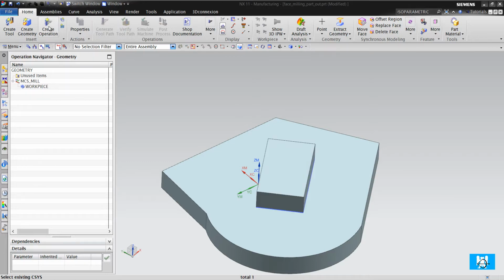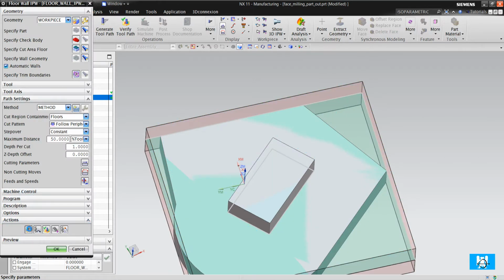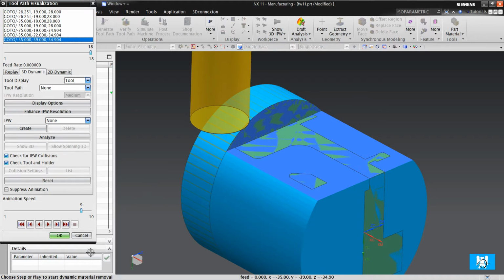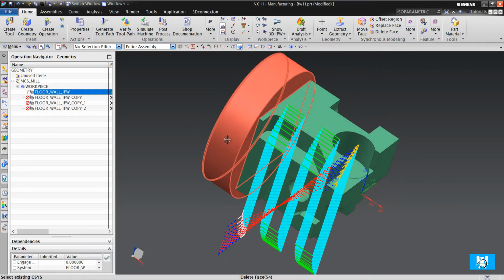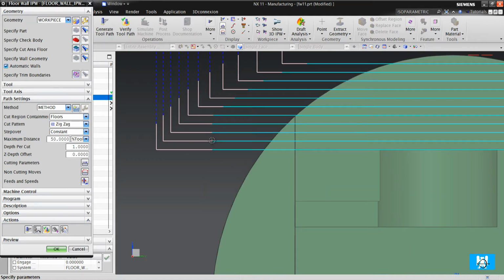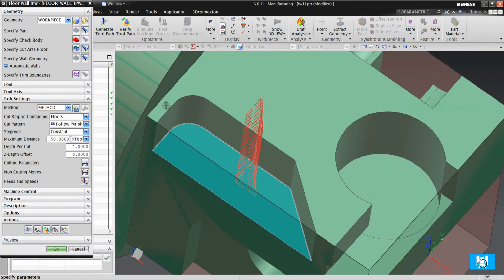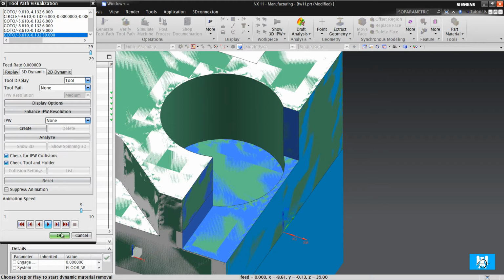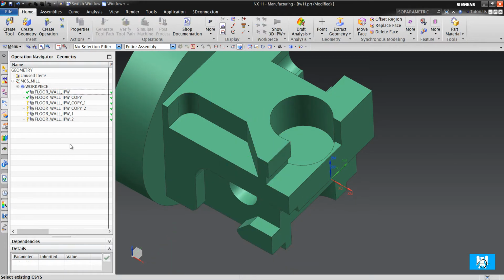32-Floor and Wall with IPW Operation